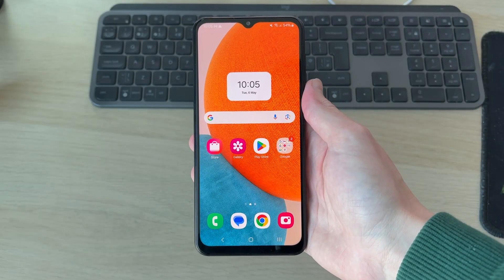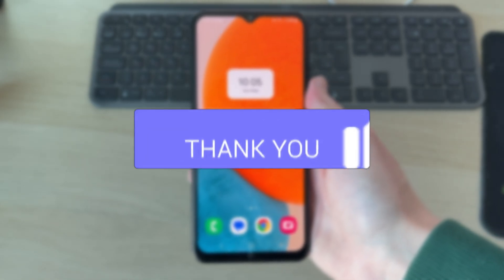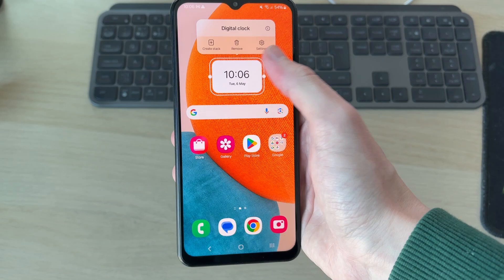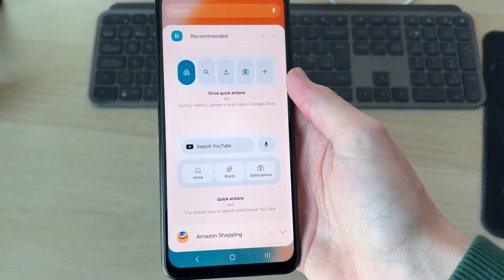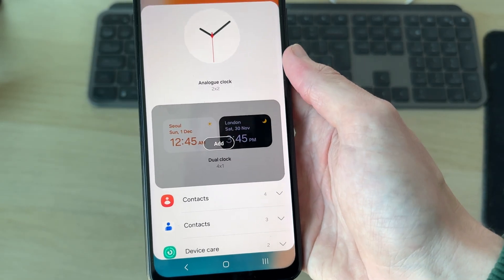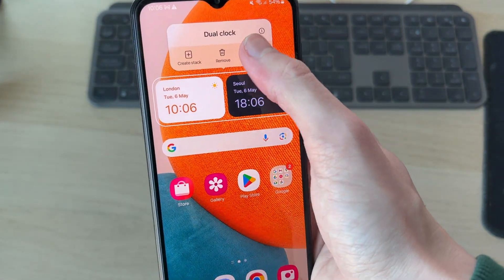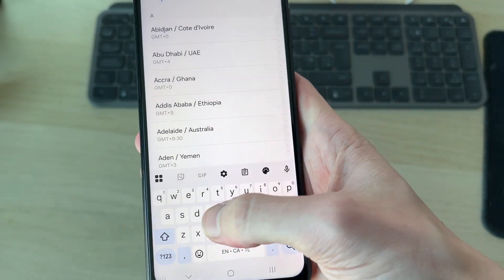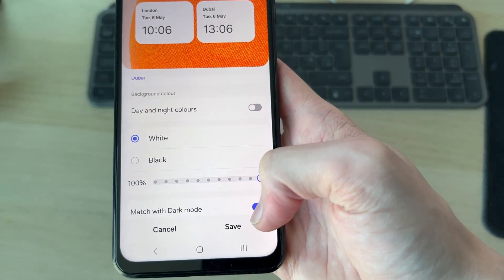How To Add Dual Screen Clock Widget On Android - Full Guide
Learn how to add dual screen clock widget on android in this video.

GuideRealm